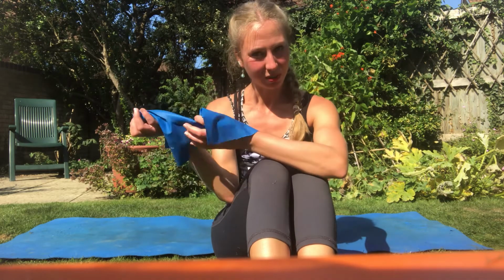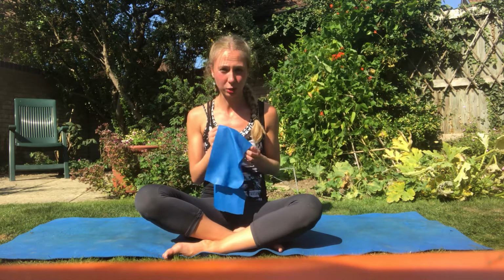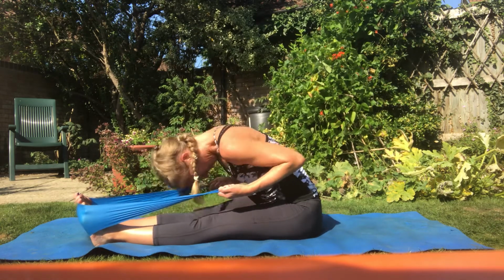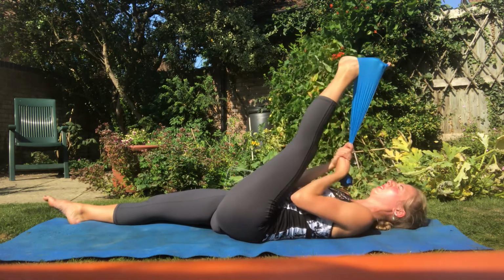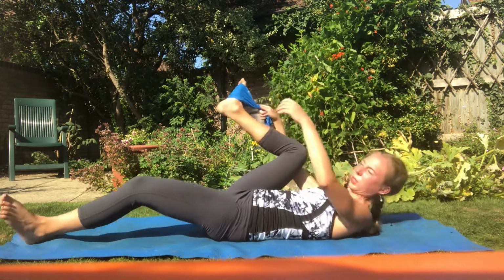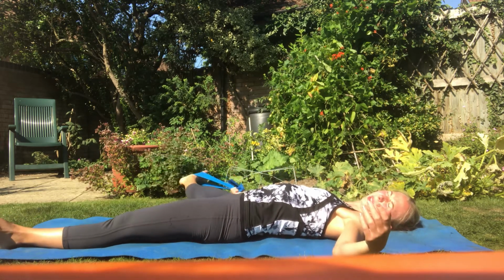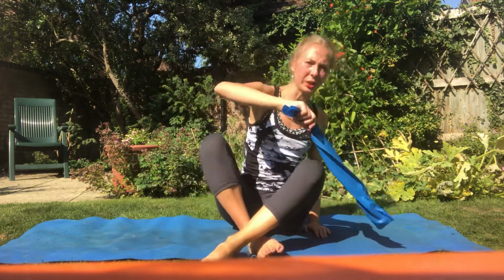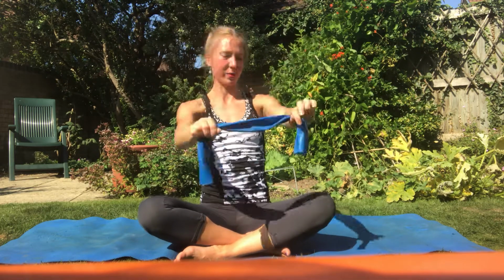Resistance Bands Flexibility Exercises for Legs and Shoulders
Off-Ice Flexibility, Stretch, Strength, Legs, Hamstrings, Rotator Cuffs, Calves, Ankles Shoulders, Extension, Pointed Toes, Posture, Core